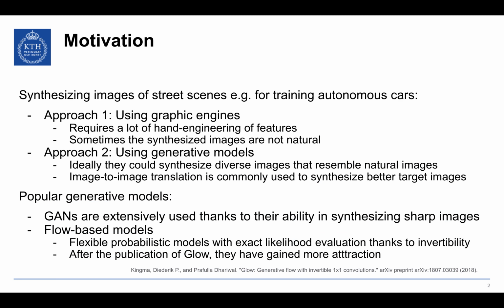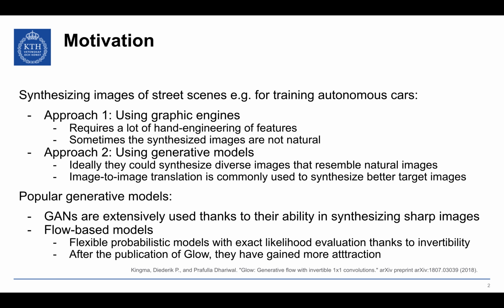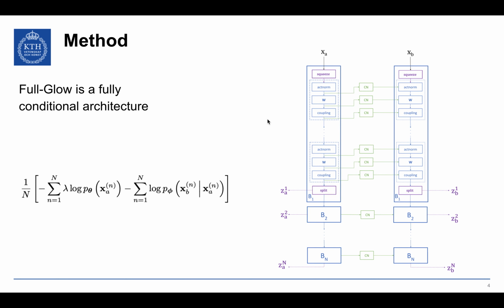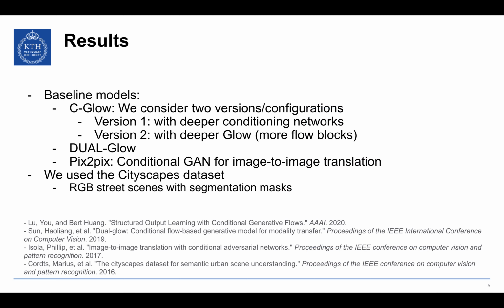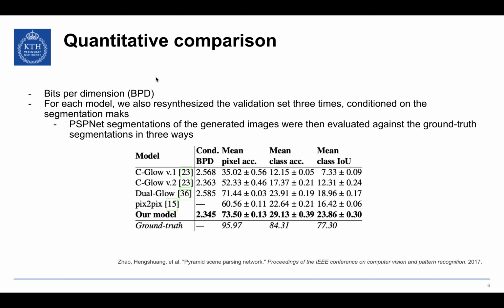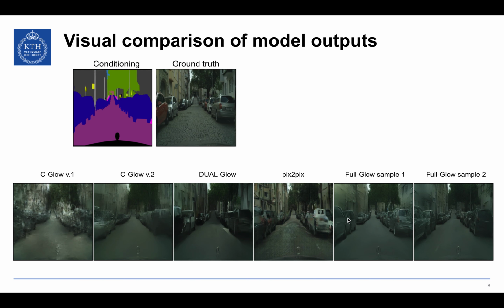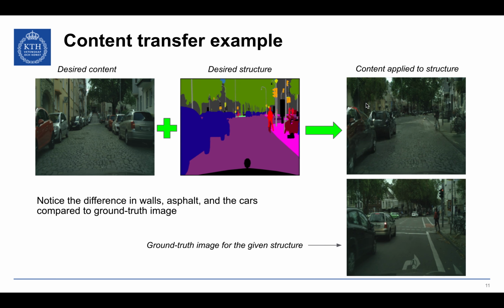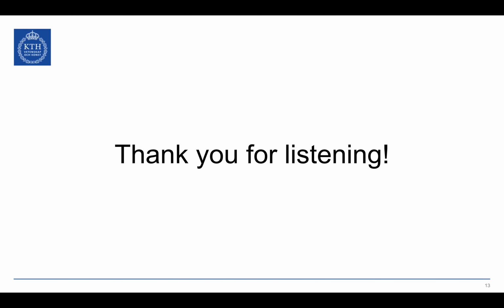Full-Glow: Fully conditional Glow for more realistic image generation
Authors: Moein Sorkhei, Gustav Eje Henter, Hedvig Kjellstroem

Abstract: Autonomous agents, such as driverless cars, require large amounts of labeled visual data for their training. A viable approach for acquiring such data is training a generative model with collected real data, and then augmenting the collected real dataset with synthetic images from the model, generated with control of the scene layout and ground truth labeling. In this paper we propose Full-Glow, a fully conditional Glow-based architecture for generating plausible and realistic images of novel street scenes given a semantic segmentation map indicating the scene layout. Benchmark comparisons show our model to outperform recent works in terms of the semantic segmentation performance of a pretrained PSPNet. This indicates that images from our model are, to a higher degree than from other models, similar to real images of the same kinds of scenes and objects, making them suitable as training data for a visual semantic segmentation or object recognition system.